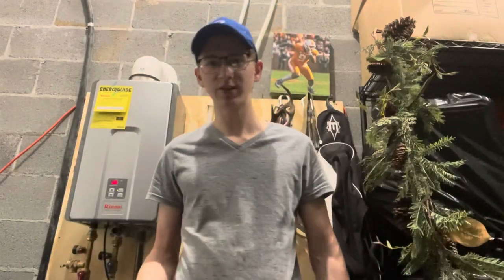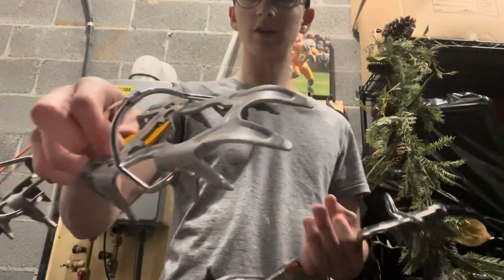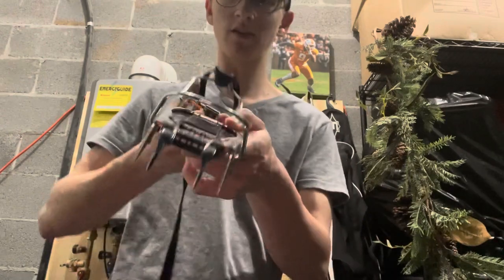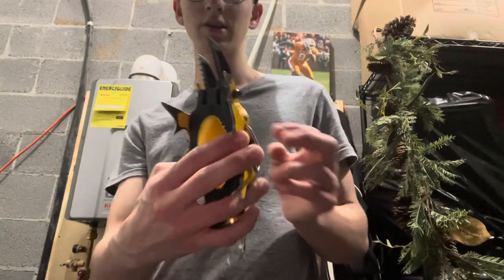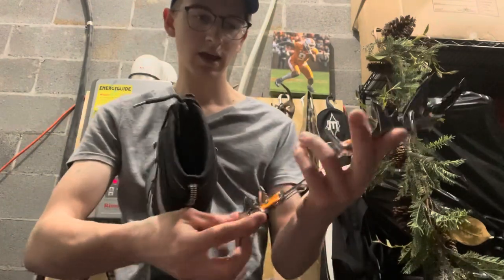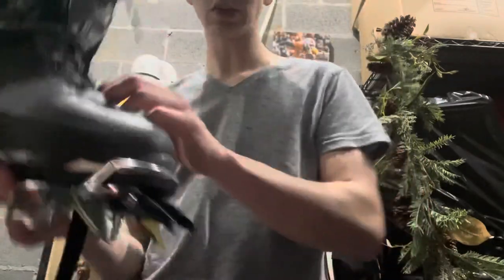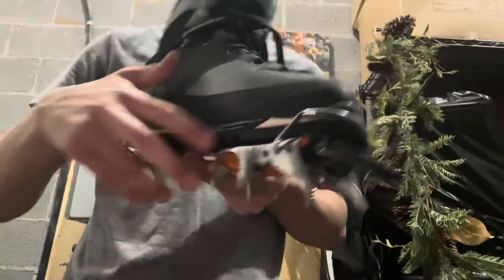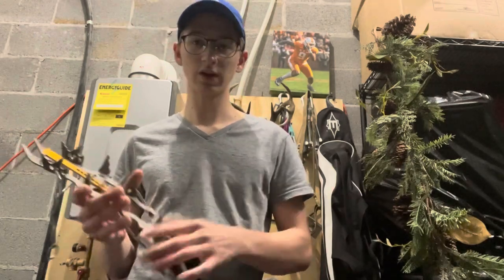A Guide To Crampons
I know it’s been a while. Thought I’d share some ice climbing knowledge. Planning an ice trip soon and have been training bouldering for a couple months. Enjoy!